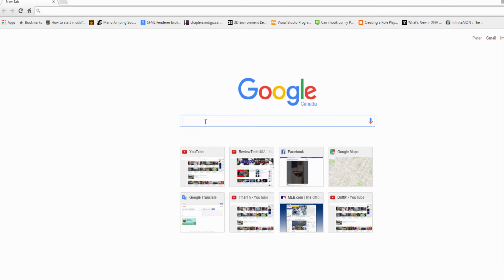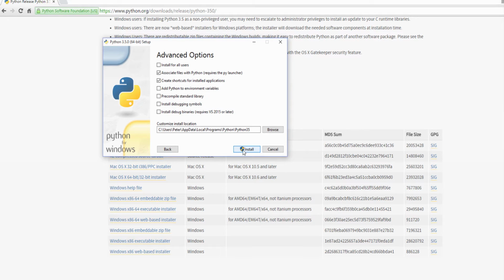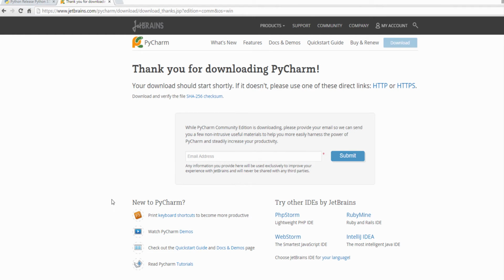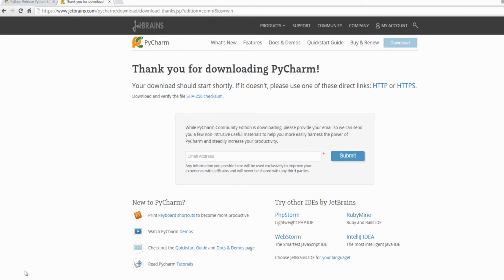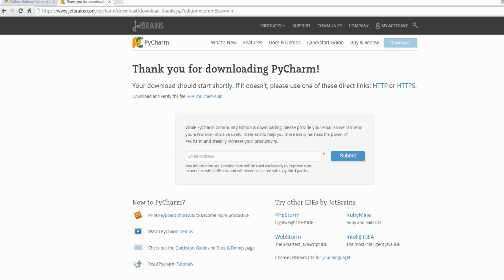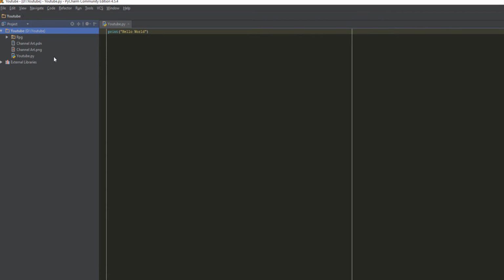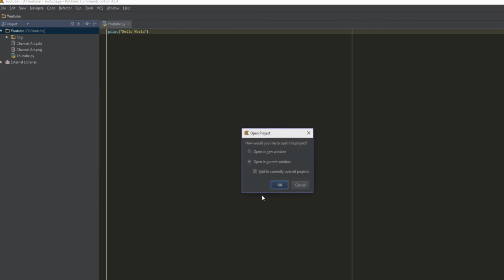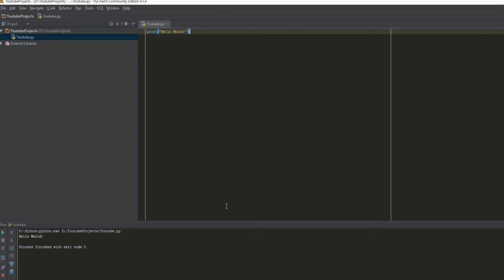Python Made Easy Tutorial 1 - Intro and Install